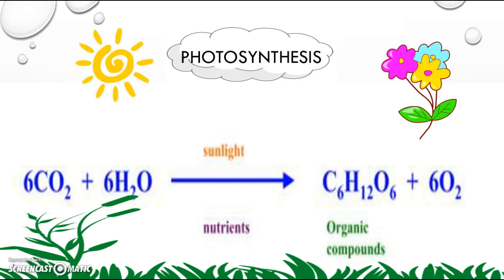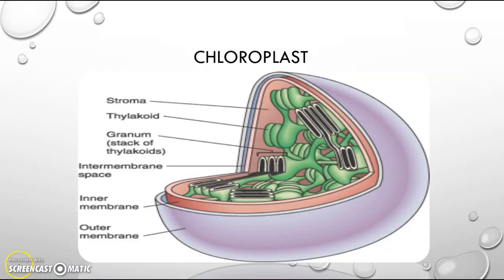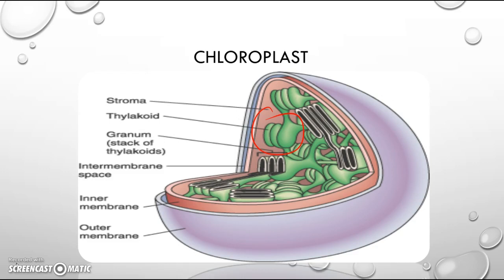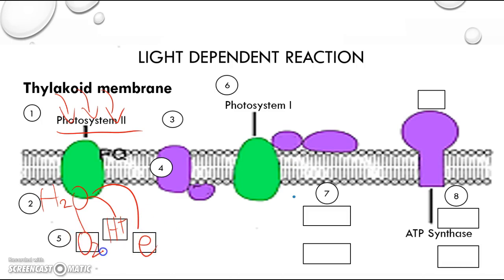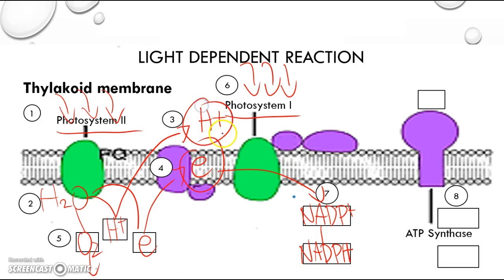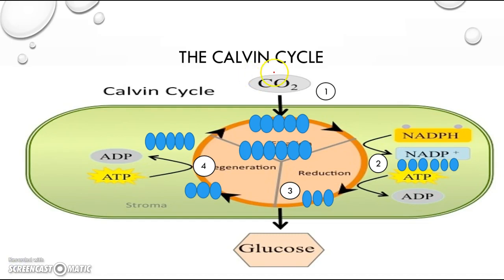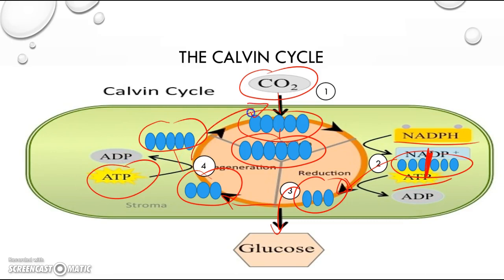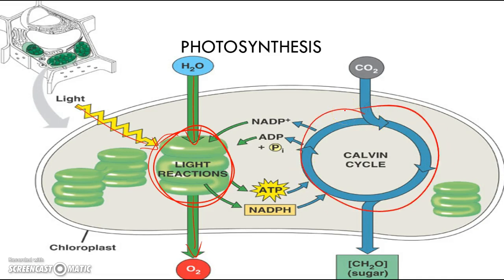My Screencast: Photosynthesis